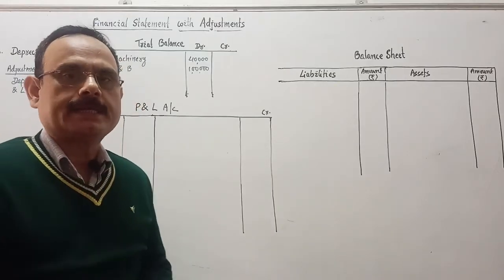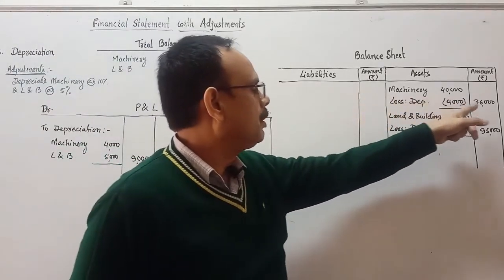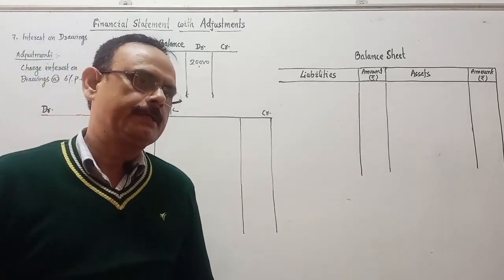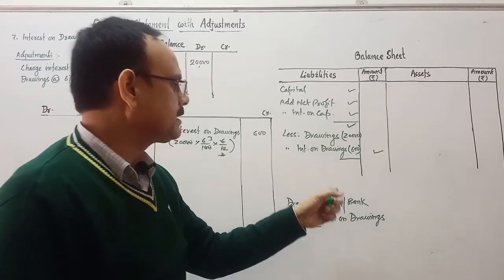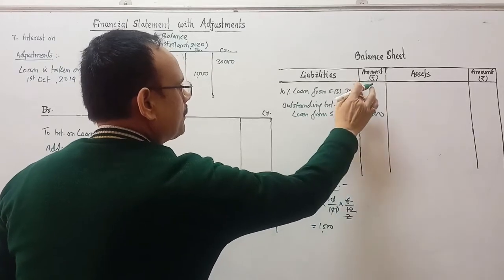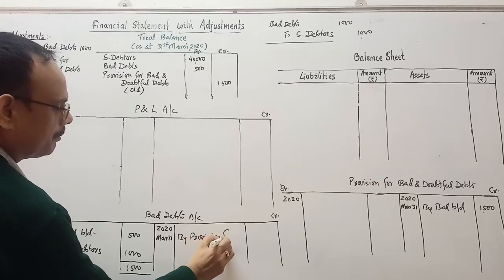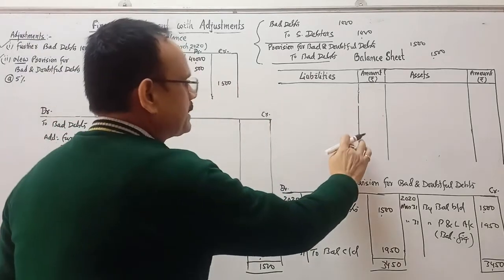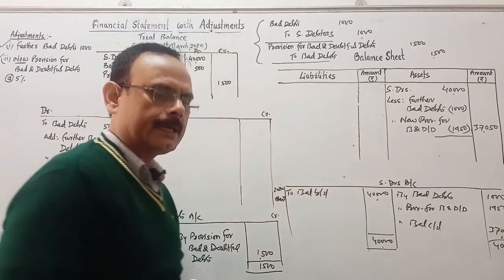Video 7 - Financial Statements - CBSE Class 12 Accountancy